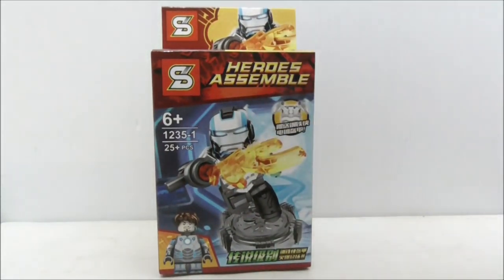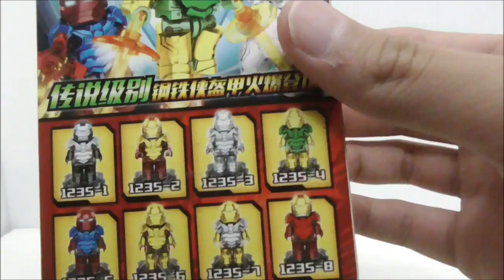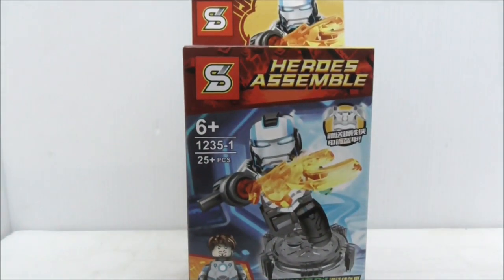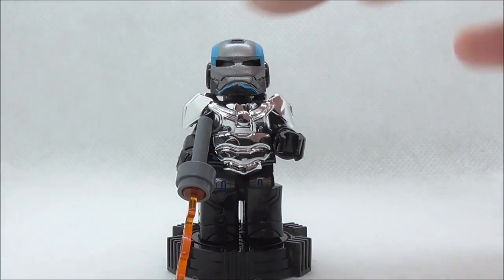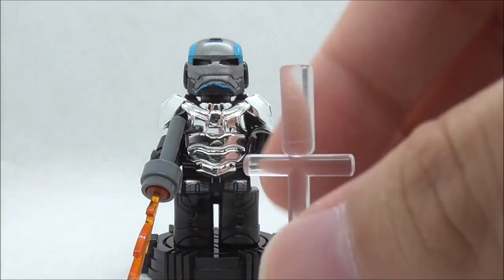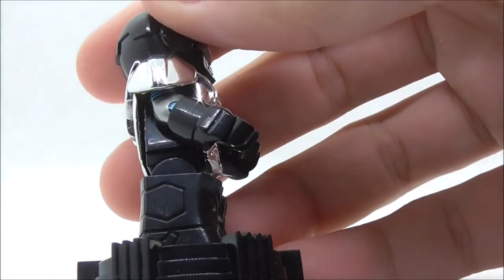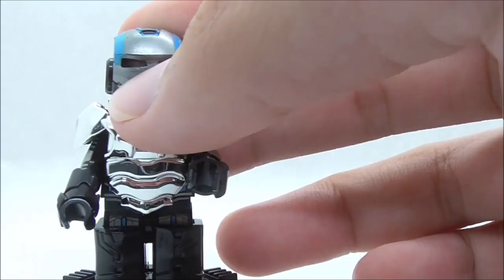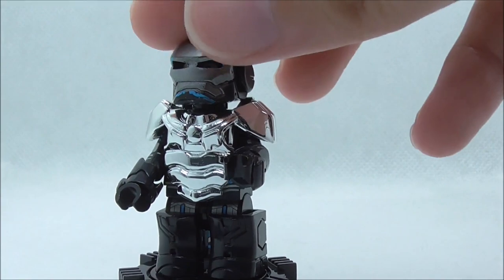Sheng Yuan Lego Bootleg Iron Man Armored MK15 set 1235-1 review